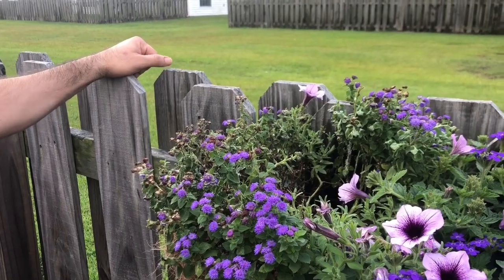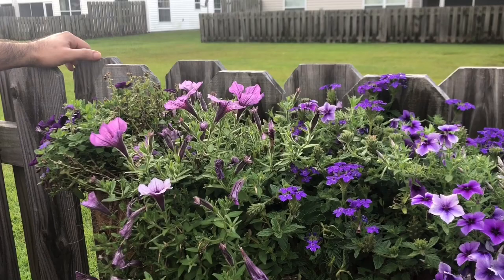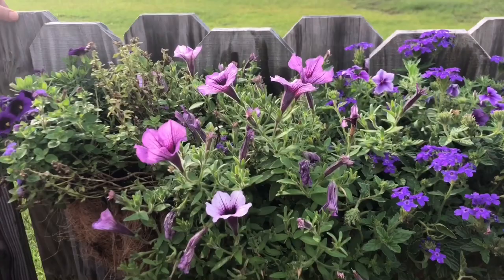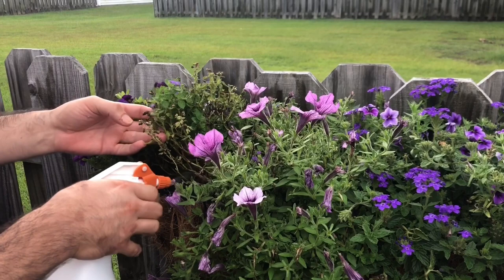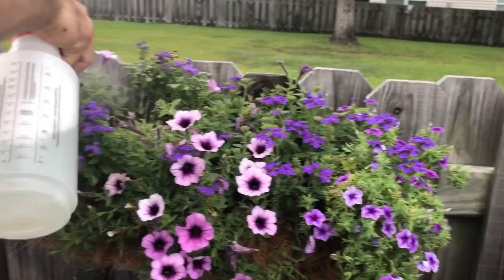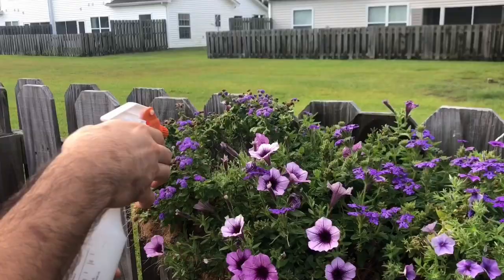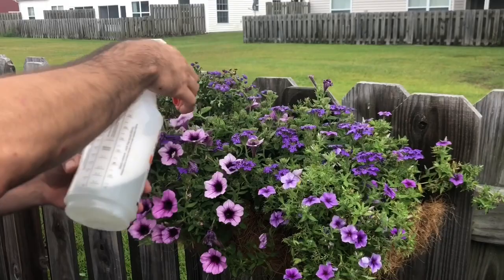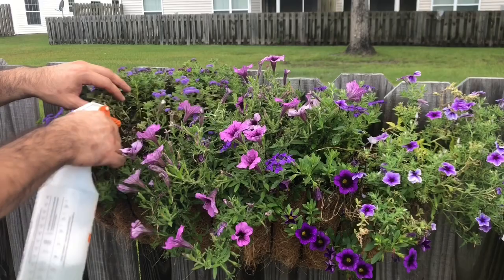Mealy Bugs 🐛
Found mealy bugs in our hay racks and dealing with them the best way we could.